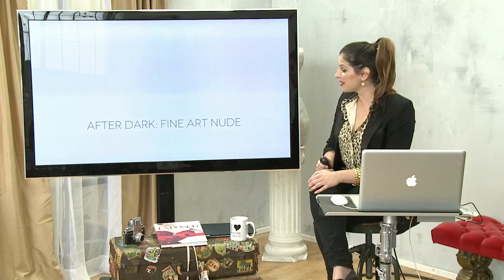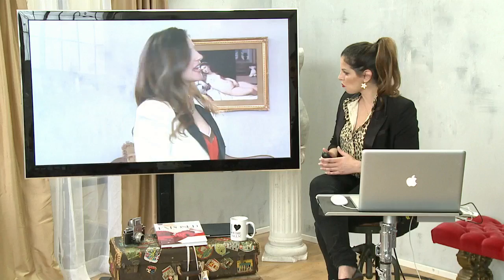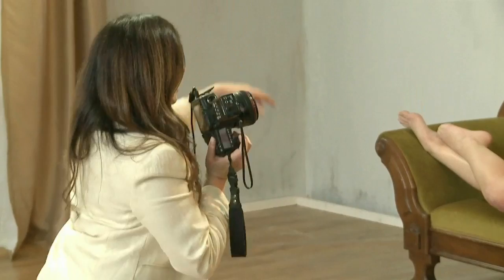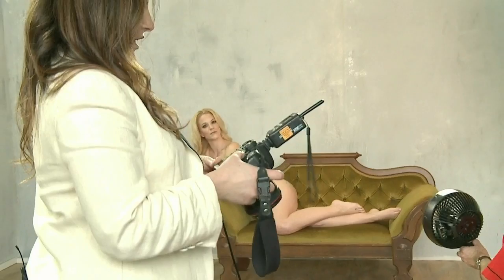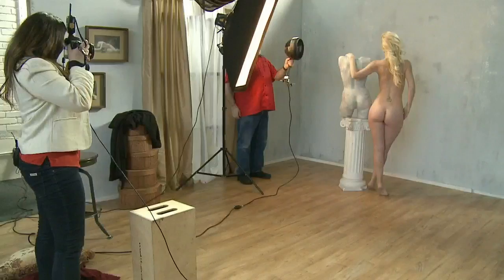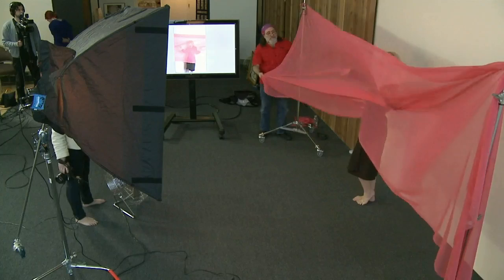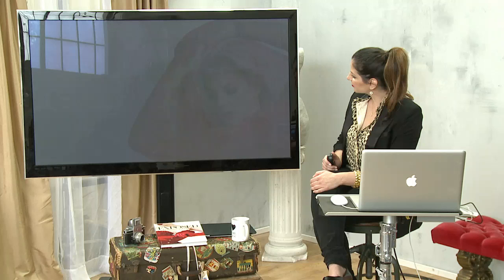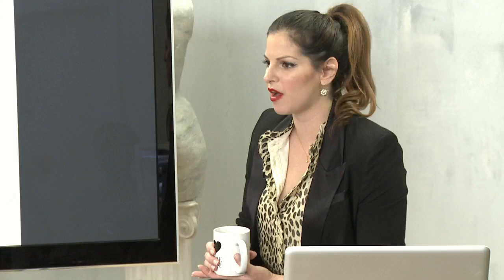After Dark Review - The Boudoir Workshop with Christa Meola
Just in time for Valentine's Day! Join Christa Meola for a hot workshop on the art and business of boudoir photography. Learn what you need to know about lighting and equipment, shooting on location and in the studio, building amazing client relationships, posing, post-production, pricing and much more.